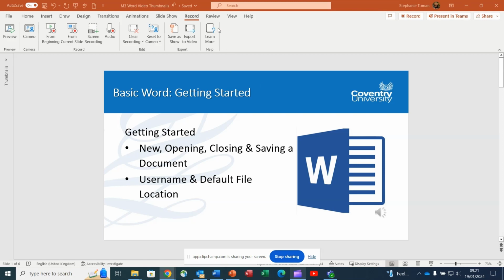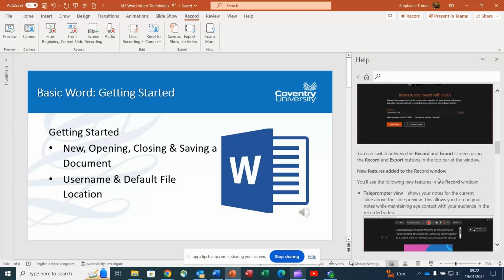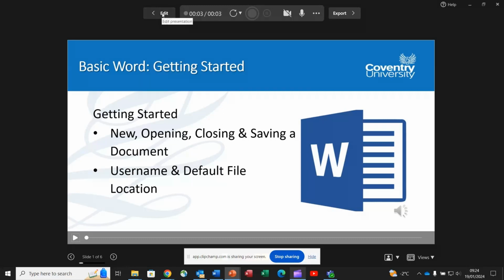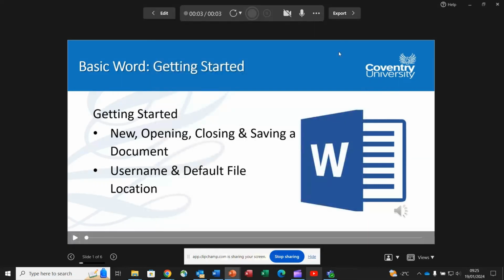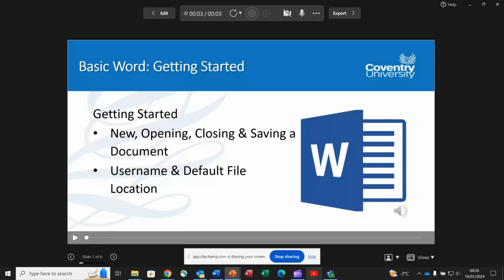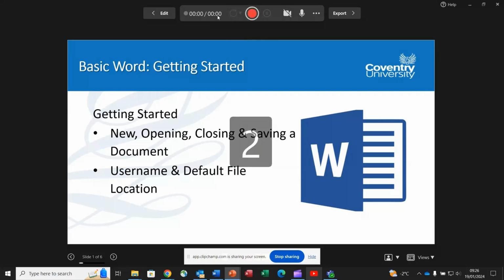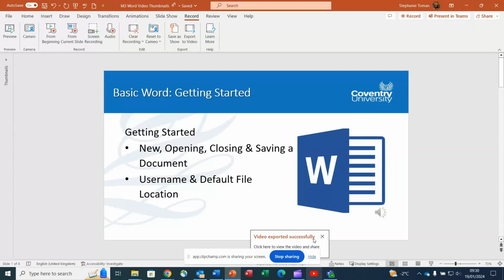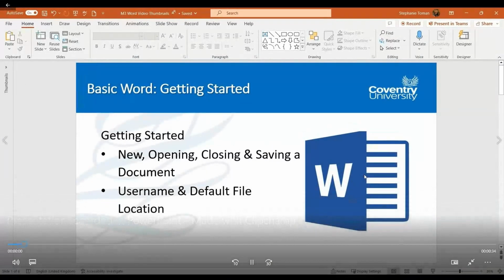8. Record Presentation in PowerPoint 365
This short video will introduce you to creating a presentation with PowerPoint 365.